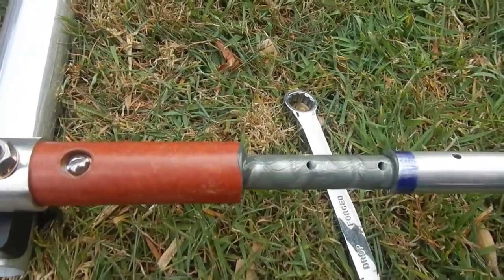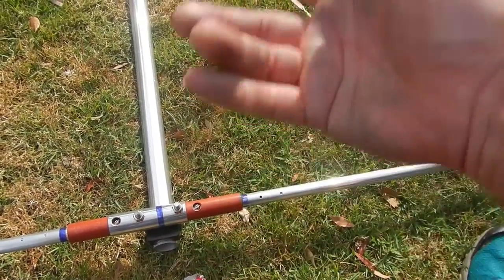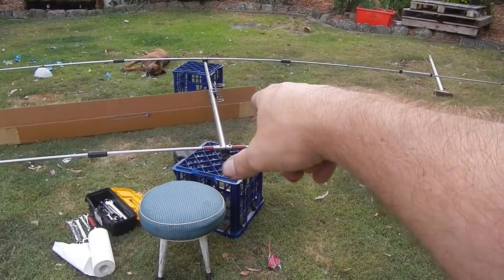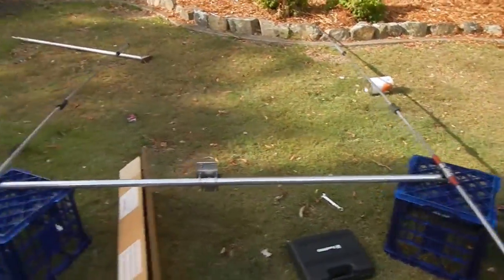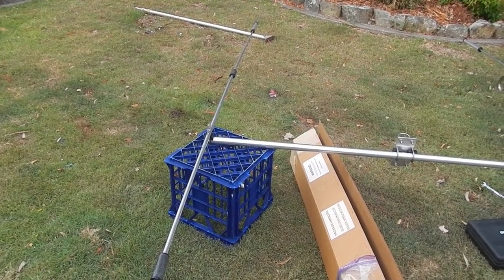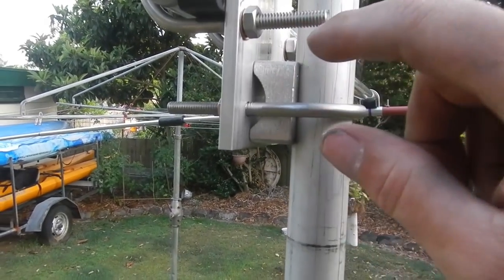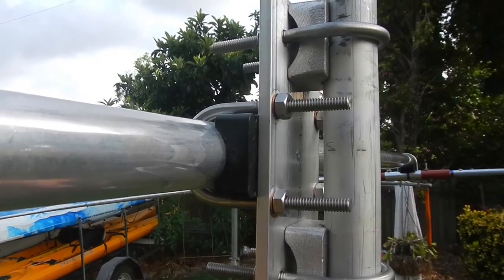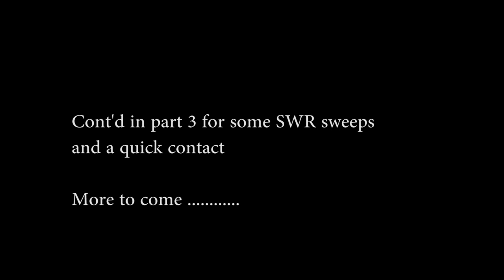Mosley mini 32a 2 element tri band yagi - P2 Assembly set up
Hi,  this is the 2nd video of a series on the Mosley 2 element triband mini yagi which covers the assembly  and raising for testing